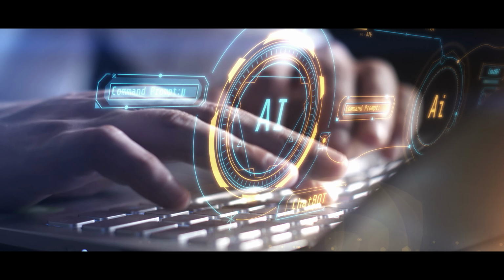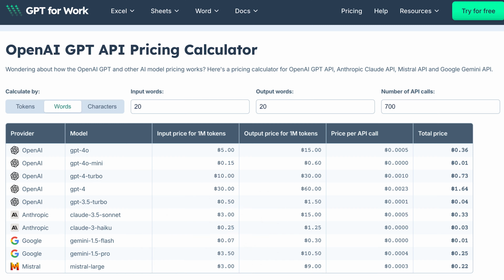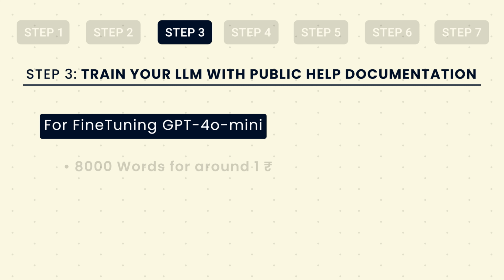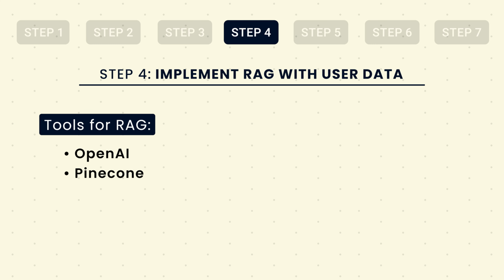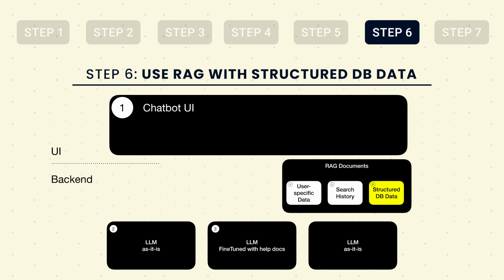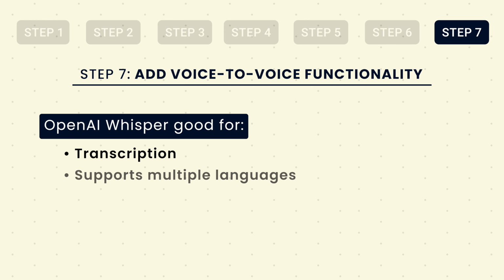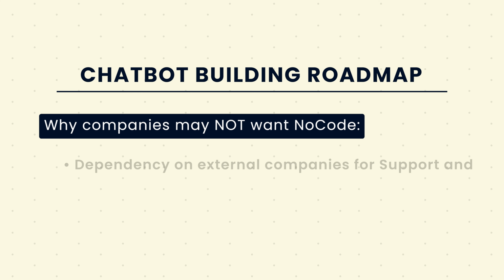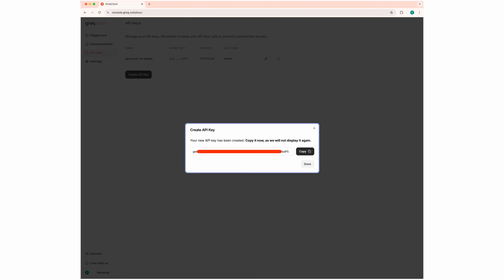Simple AI Chatbot - Build FREE with Deepseek and RAG in 7 Steps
This video is a 7 step checklist to building an AI chatbot.
We'll go through each step in detail with both free and paid options. Building a chatbot is an excellent entry point into AI in 2025. And it has never been easier than now to get started.

Chapters:
0:00 Intro
0:19 Step1 - Start by Adding a UI Chatbot Layer
0:45 Step2 - Connect to an LLM as-it-is
2:06 Step3 - Train Your LLM with Public Help Documentation
3:04 Step4 - Implement RAG with User-Specific Data
4:20 Step5 - Train LLM with search history
4:52 Step6 - Use RAG for Complex Cases Requiring Database Access
5:23 Step7 - Add Voice-to-Voice
6:05 BONUS: NoCode option
6:44 Why Companies may not want NoCode
7:25 How to build a Chatbot for FREE
7:49 Whats Next for you